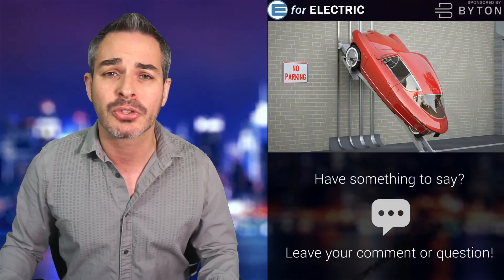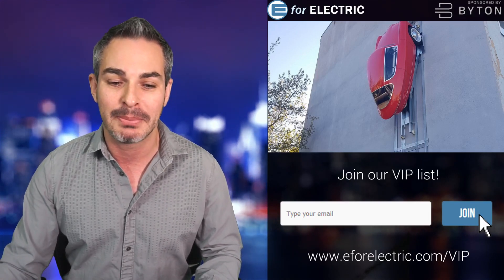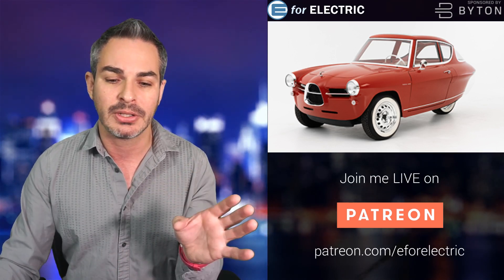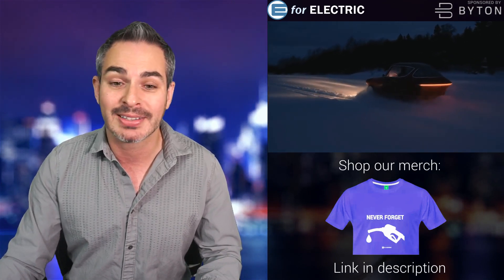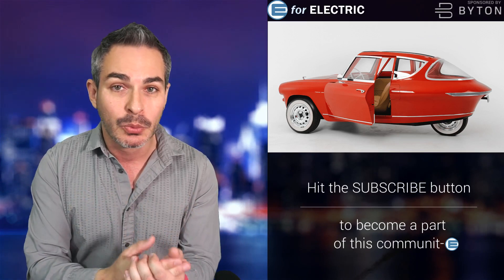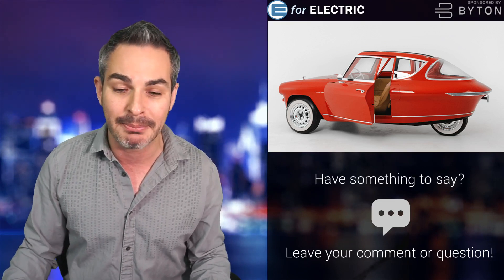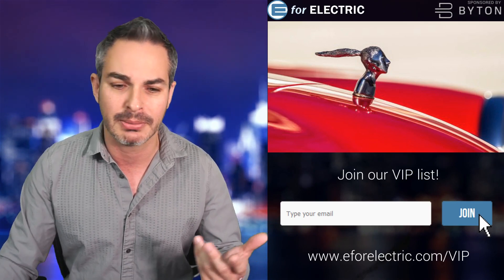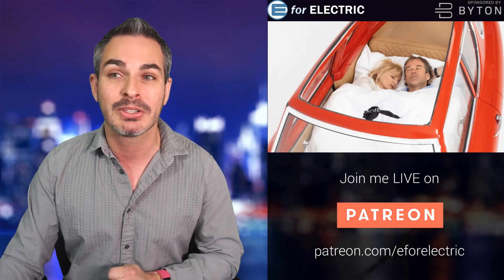Watch out, Tesla! This New EV Has a Better Parking Feature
A new electric car Nobe 100 from Estonia can park vertically ( unlike a Tesla Model 3 ) and has a decent range and an amazing battery swapping and motor replacement technology. Let's talk about it as I take your questions and comments during the LIVE stream!